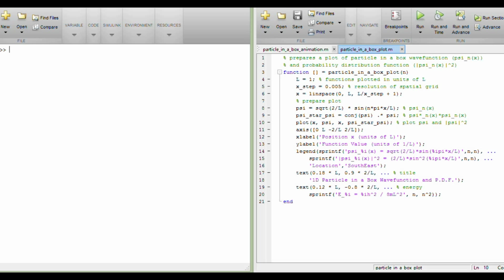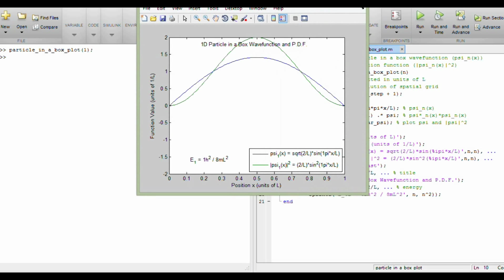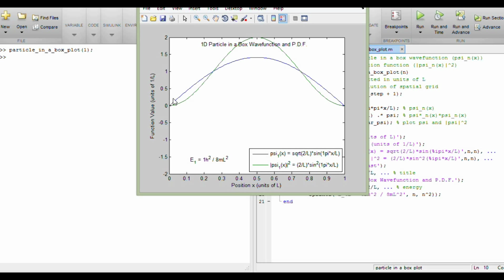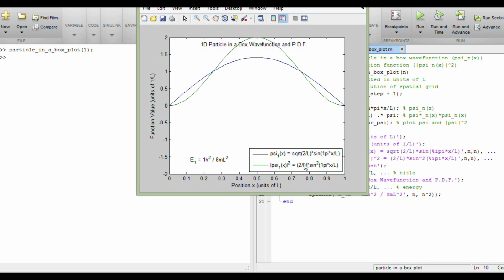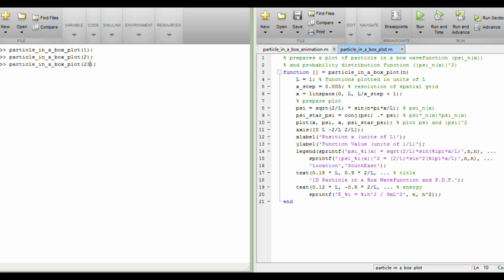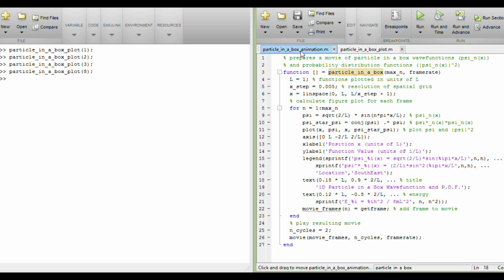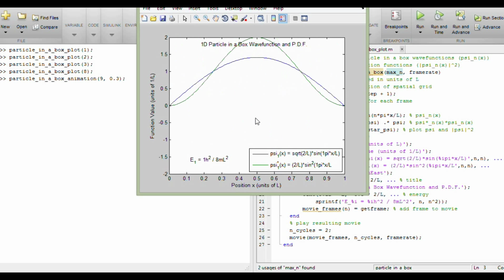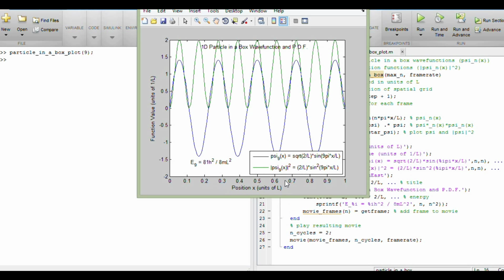Quantum Chemistry 3.7 - Particle in a Box Wavefunction Plots (Old Version)